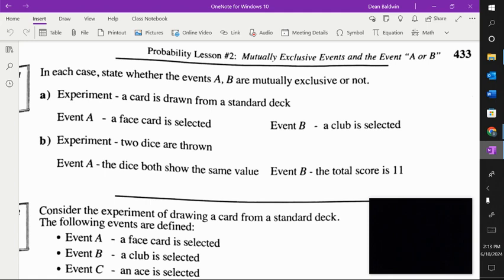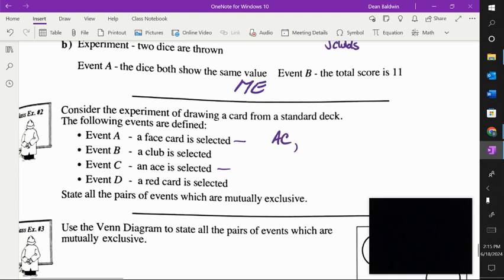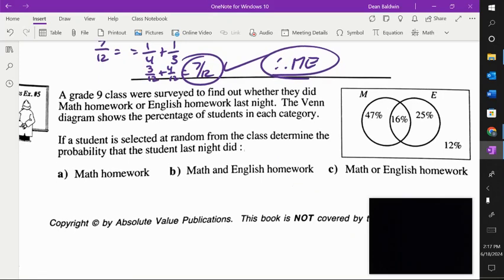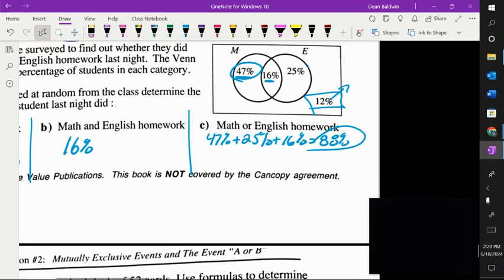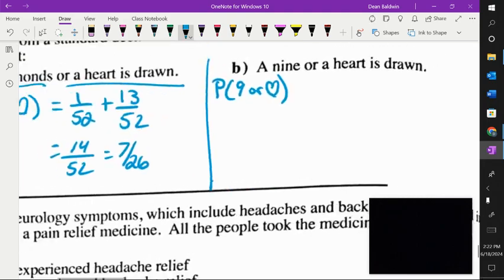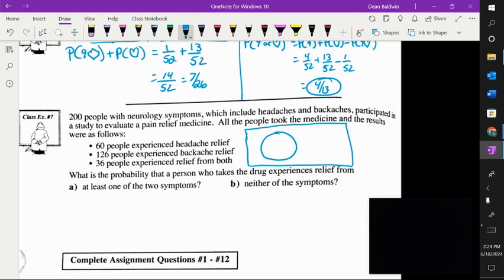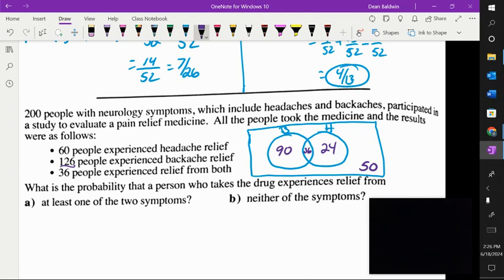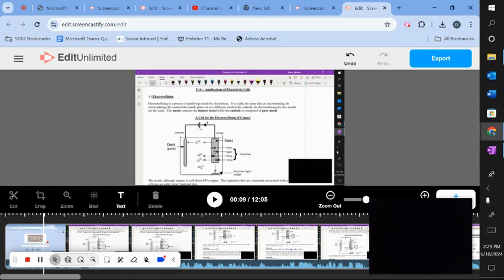Probability Lesson 2 Mutually Exclusive Events